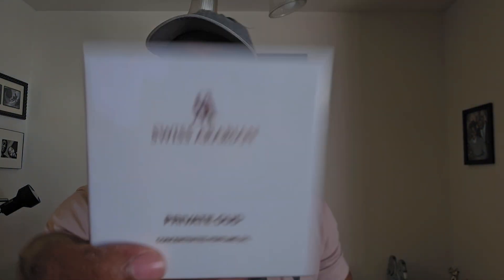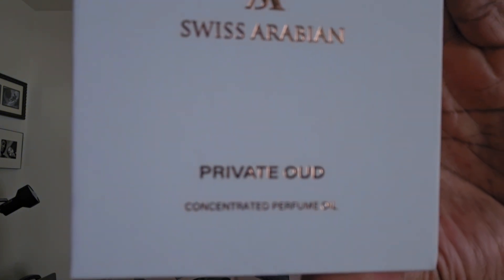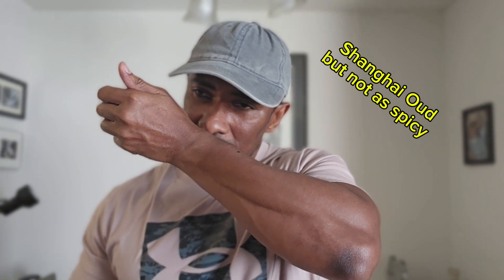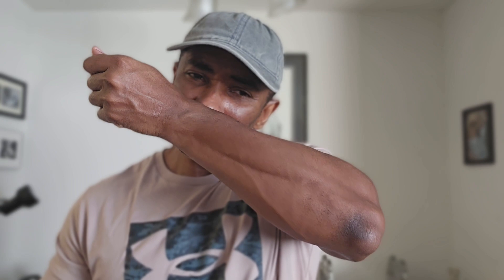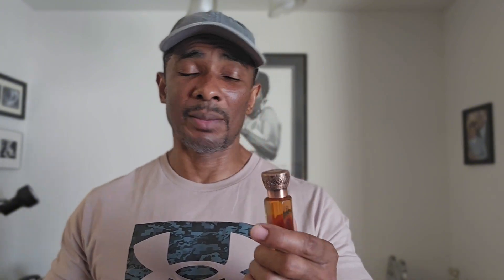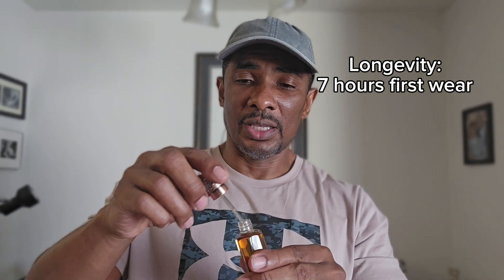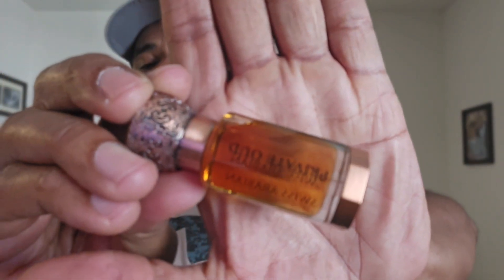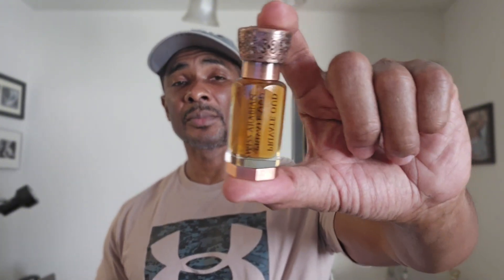Private Oud Swiss Arabian Fragrance oil first Impressions